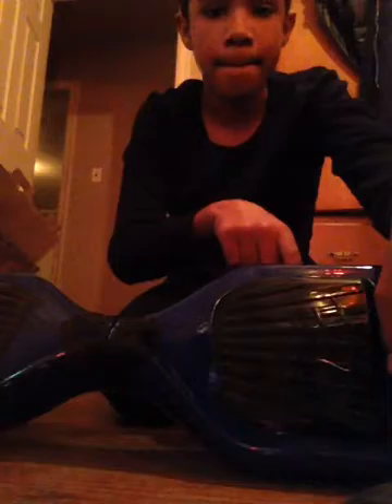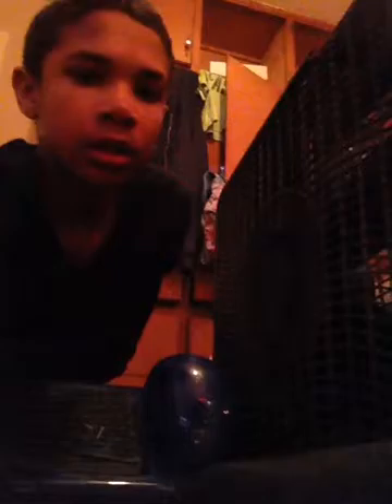New Christmas hover board